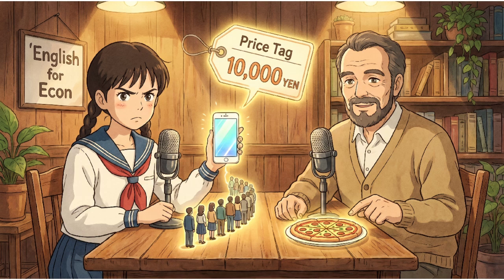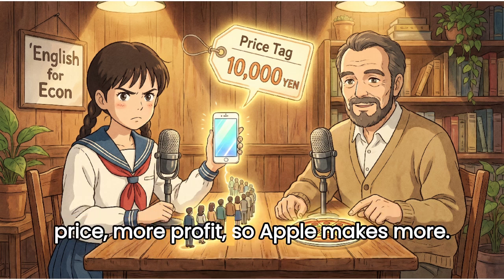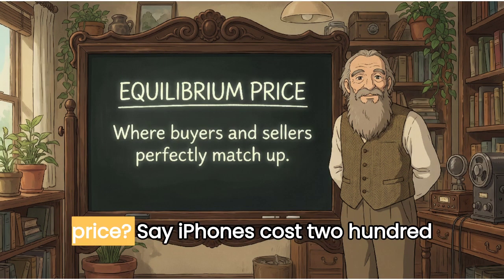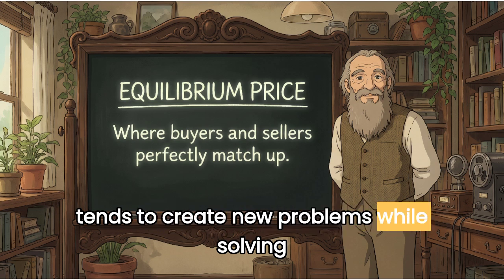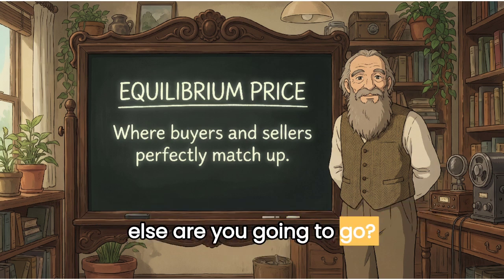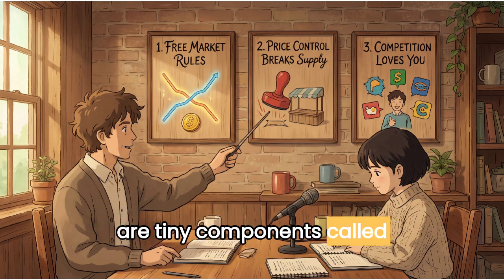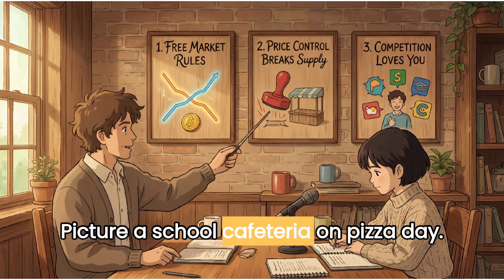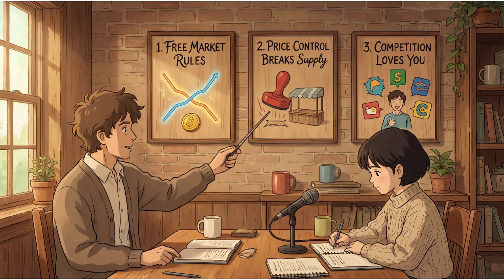Supply and Demand Explained: iPhones, PS5, & Pizza analogy. 📊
Learn "Supply" and "Demand" in Plain English. 🎓✨

Why are Taylor Swift tickets $1000, and why was the PS5 impossible to buy for two years? It all comes down to one single rule. 🤯🍕💸

In this podcast-style episode of English for Econ, our student host gets her mind rearranged by the wise financial expert as they break down the most fundamental rule in economics: Supply and Demand.

We reveal the shocking truth behind high prices using a school cafeteria pizza analogy, the global chip shortage, and those sold-out concert tickets. 🗺️💰

💡 Today's Business English Vocabulary:
1️⃣ Supply: How much of something exists (Units available). 📦
2️⃣ Demand: How much people want it. ❤️
3️⃣ Equilibrium Price: Where buyers and sellers perfectly match up (The real market price). ⚖️
4️⃣ Price Control: When the government fixes prices, often causing shortages. 🛑
5️⃣ Passed down: When a business transfers its extra costs directly to the consumer. 💳

🙏 Special Mentions & Inspiration:
Understanding global markets is key to reduced risk! Shoutout to the creators who help simplify these concepts:

For incredible global market and supply chain breakdowns, check out @CaspianReport and @WendoverProductions.

For daily financial news that impacts supply and demand, we look to @ClearValueTax and @WSJ.

Inspired by the clear English teaching and conversational styles of @LearnEnglishWithTV and @EnglishClass101!

Stop complaining about prices—start understanding the market!

👇 QUESTION OF THE DAY:
Now that you know about Supply and Demand, which price makes zero sense to you? Taylor Swift tickets, the new iPhone, or something else? Be honest and drop it in the comments below! 💬